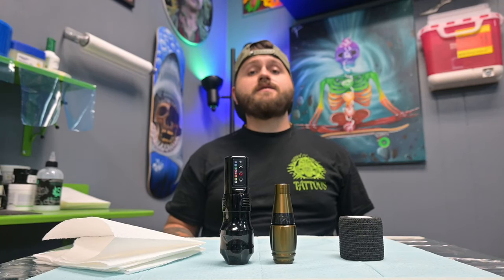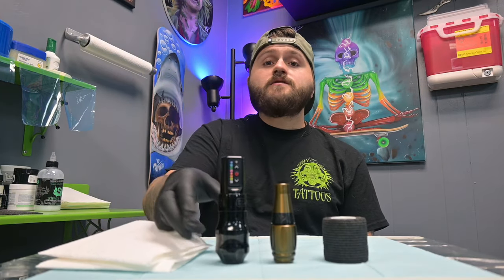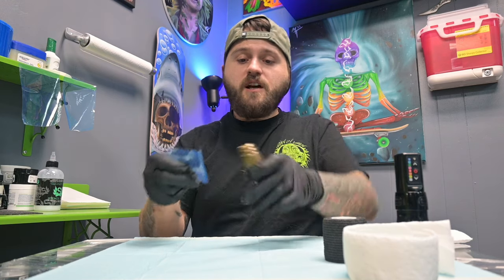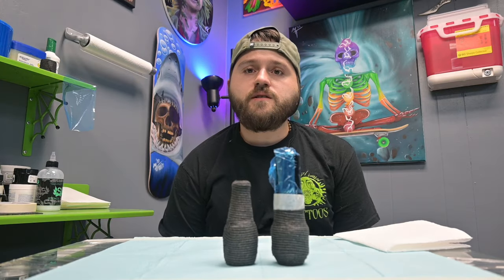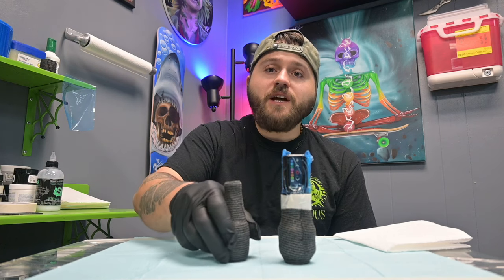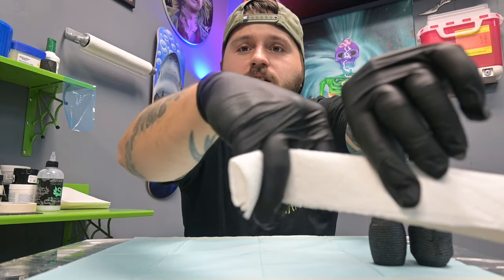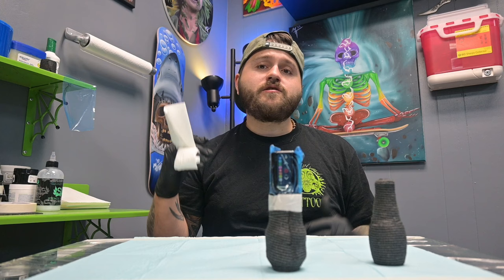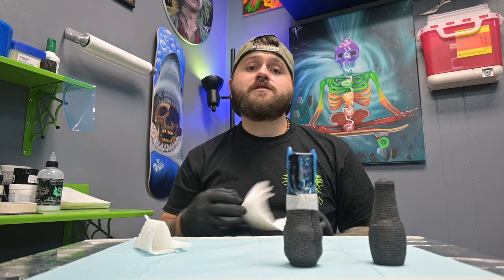How to Tattoo - Instantly improve line work using these simple hacks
In this video I share two simple hacks you can do to instantly improve your tattoo linework